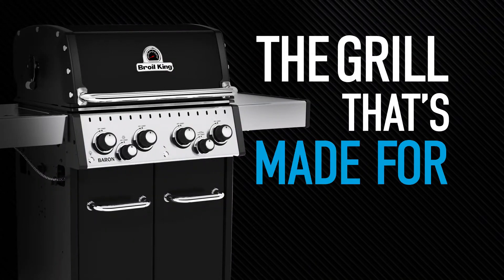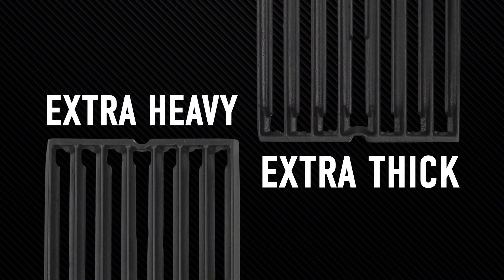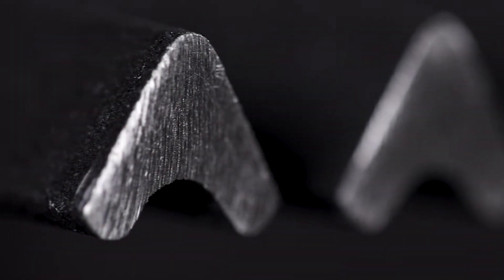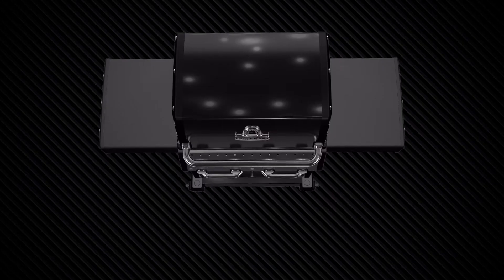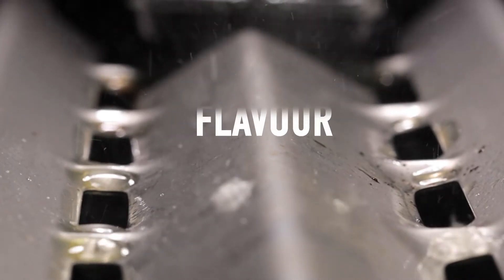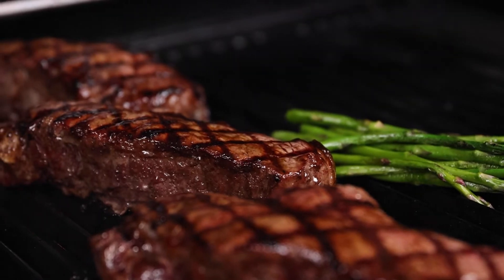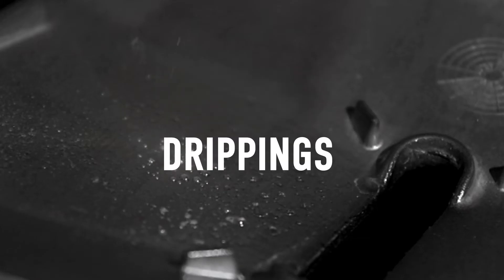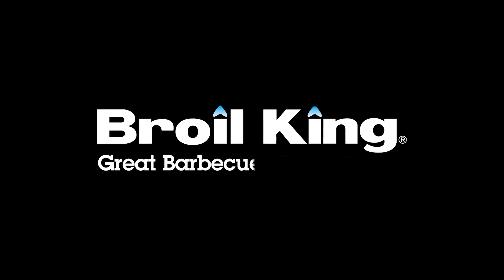Broil King's Secret To The Best Flavour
Broil King’s premium cooking system is specifically designed with three layers of vapourization to maximize flavour. This means you can enjoy the best tasting grilling experience.